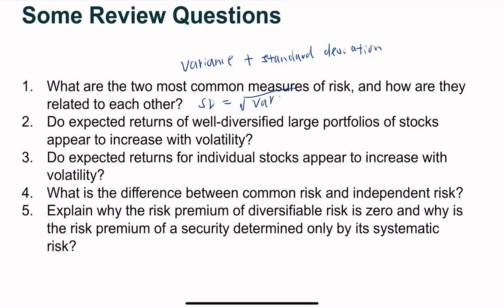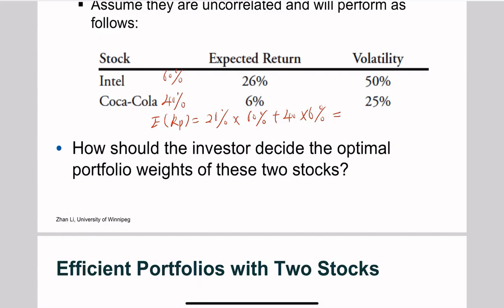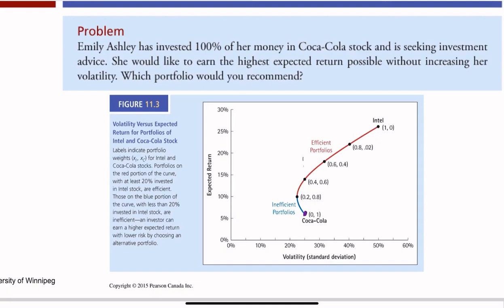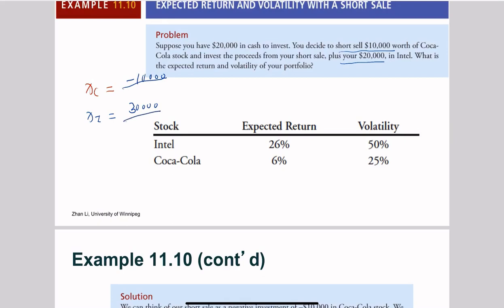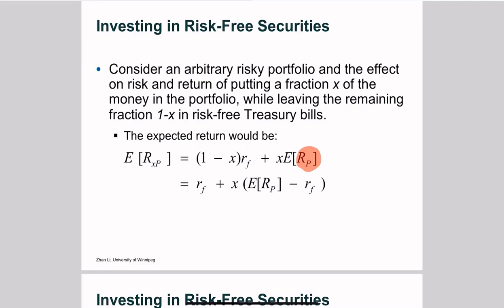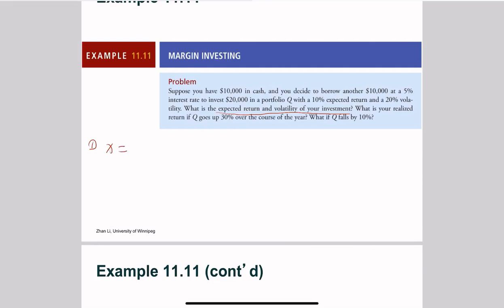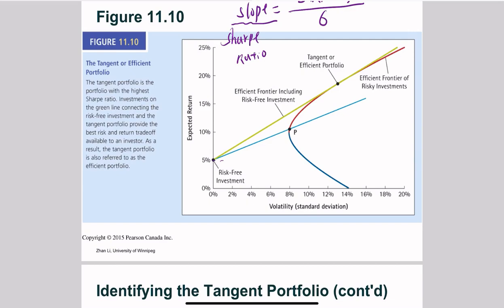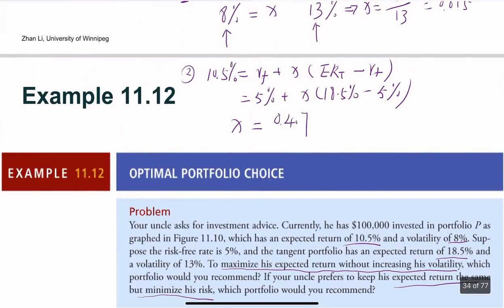Corporate Finance II Week 2 Thursday